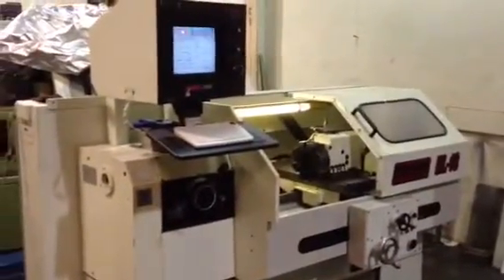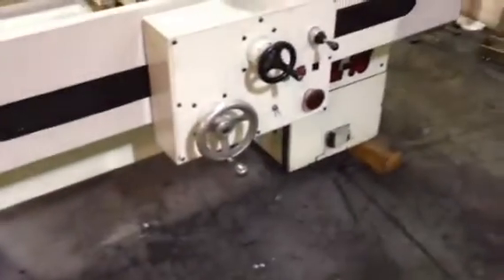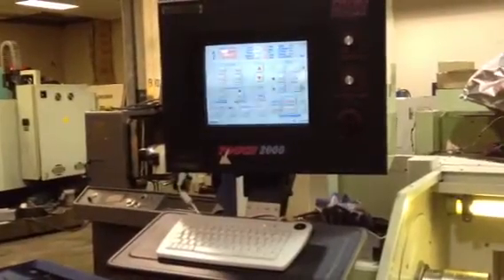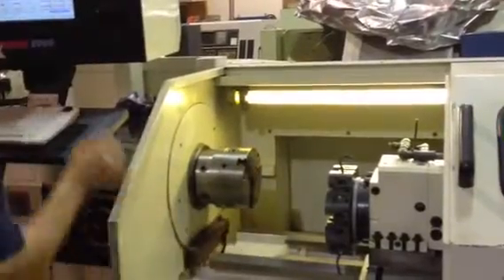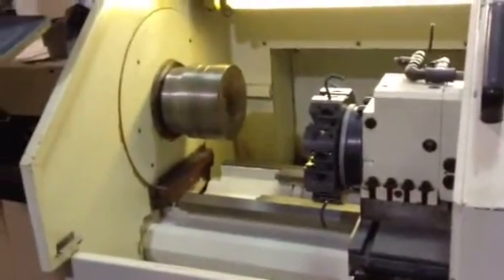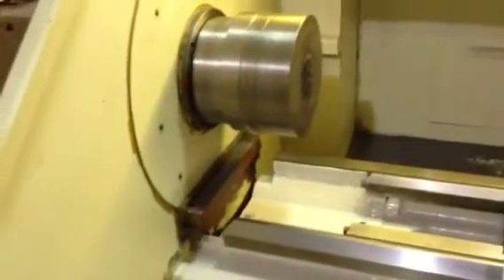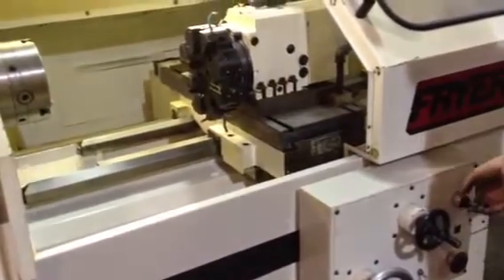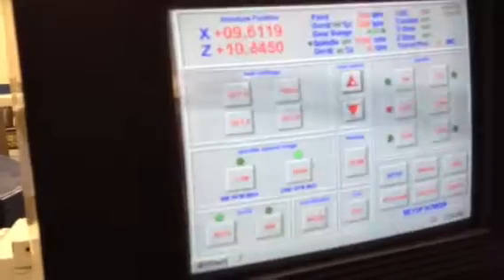18" x 40" FRYER CNC/MANUAL LATHE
18" x 40" FRYER CNC/MANUAL LATHE
MODEL: EL-18    S/N: 18018   MFG: 1998
CONTROL UPDATED IN 2013